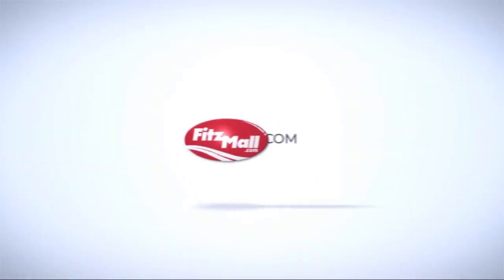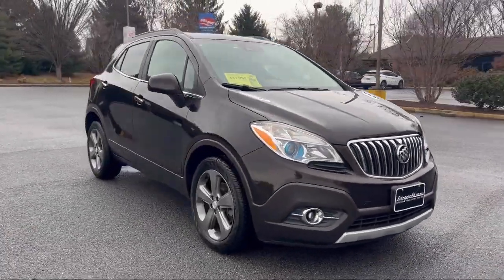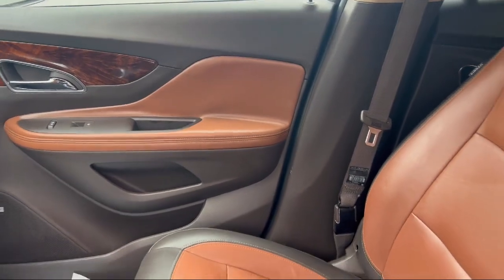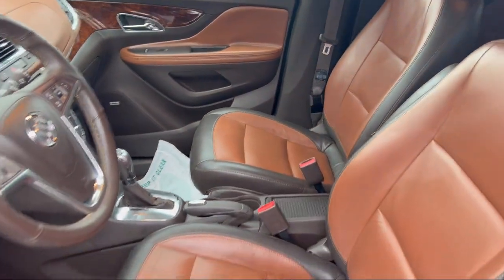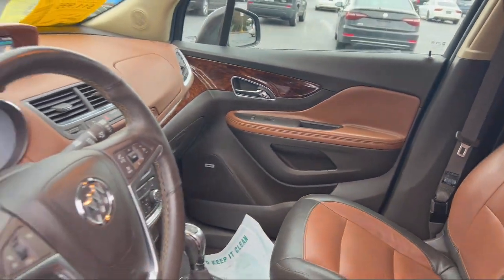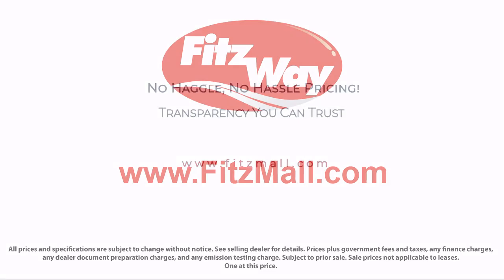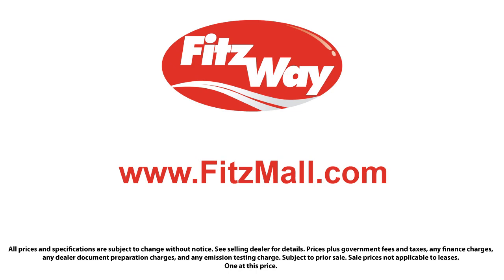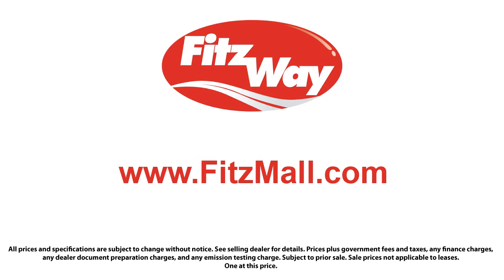2013 Buick Encore Premium Fredrick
2013 Buick Encore Premium - Stock Number: LP98685 - VIN: KL4CJDSB8DB198685.